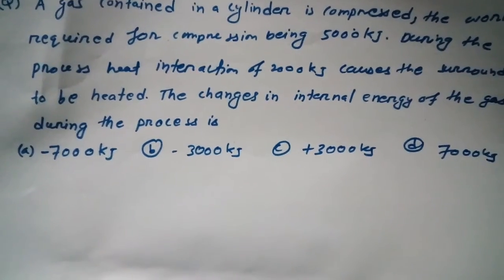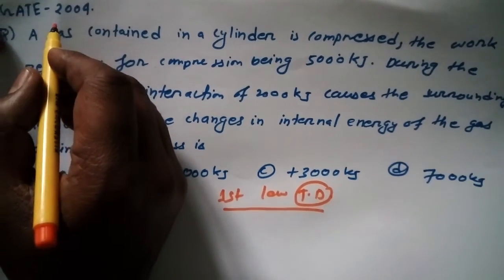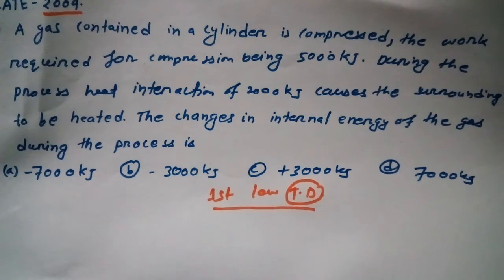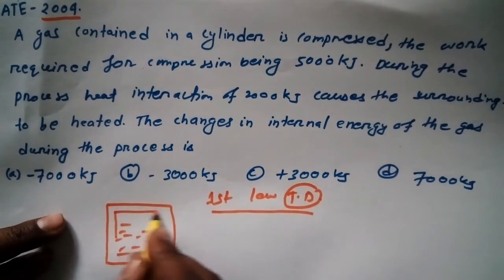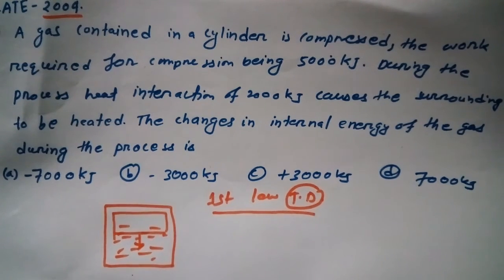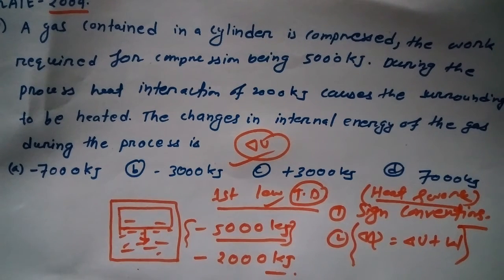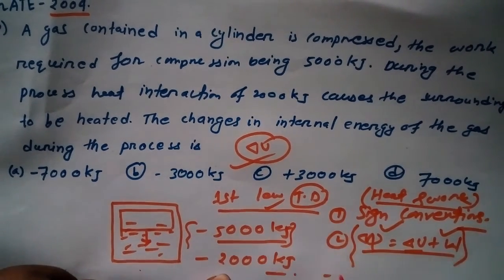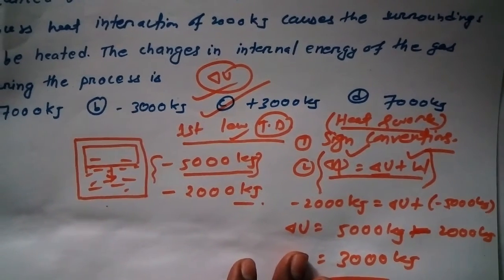1st Law, Work & Heat Concept in Thermodynamics GATE Previous Year Questions with Solution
1st Law, Work & Heat Concept in Thermodynamics GATE Previous Year Questions with Solution-

In this tutorial I have shared the way to solve GATE previous year questions with right approach for these topics (1st Law of thermodynamics, Work & Heat Concept)